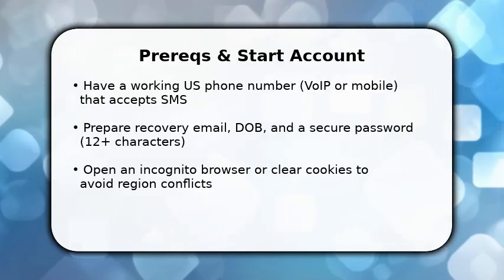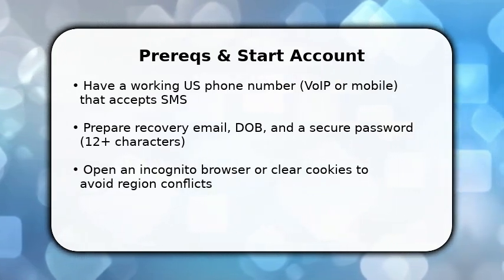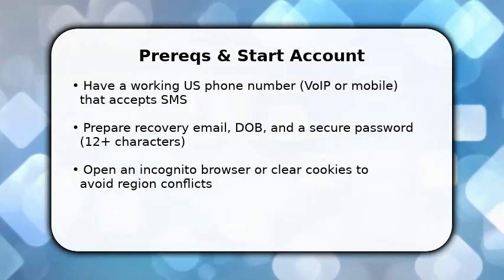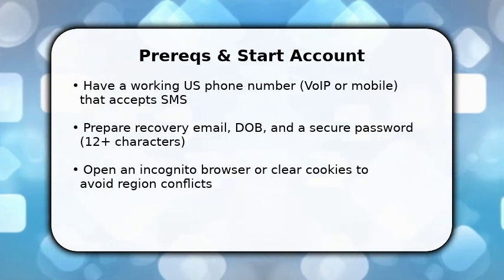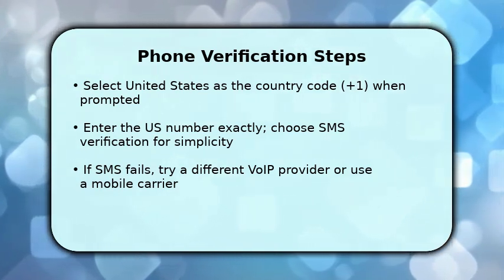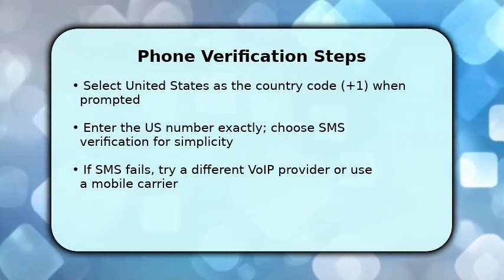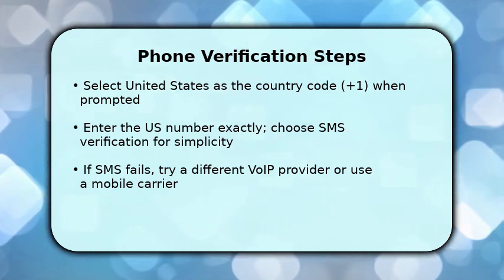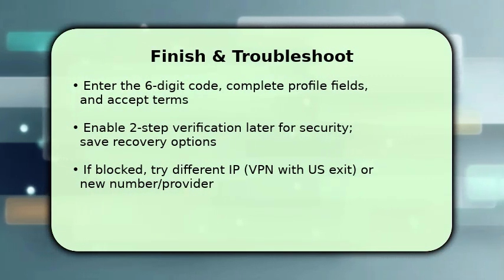How to Create Gmail with Us Number (full Guide)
Discover the step-by-step process of integrating your US phone number with Gmail for enhanced account security and personalization. This comprehensive guide covers everything from verifying your identity to setting up two-factor authentication, ensuring a seamless experience.